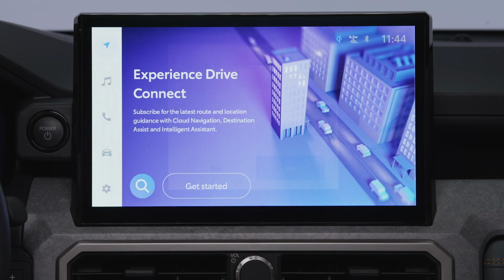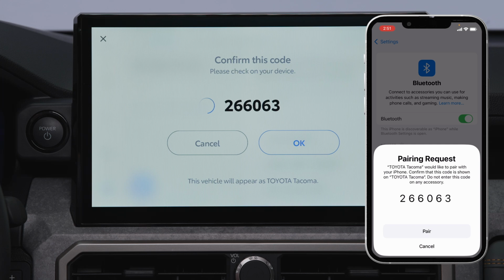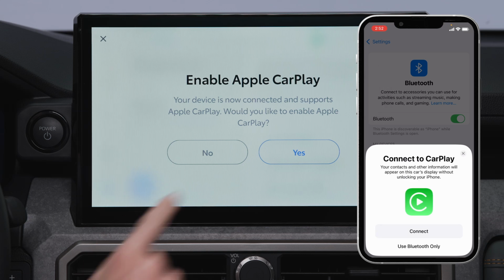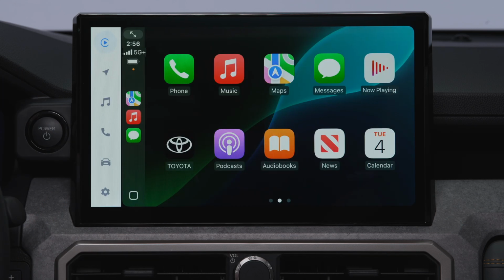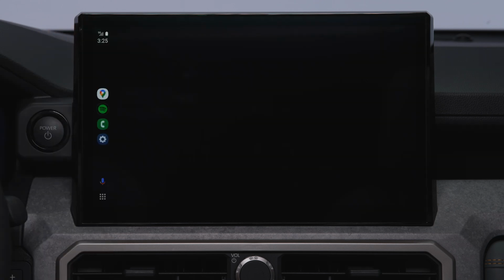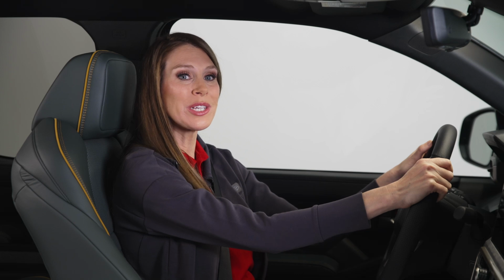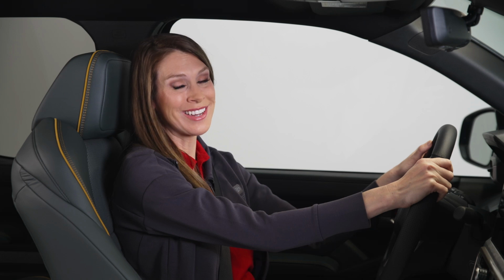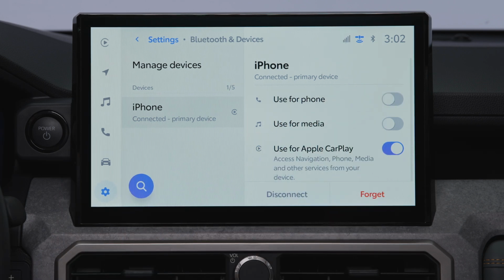How to Connect Bluetooth to Your 2025 Toyota Tacoma | Toyota Drive-Off Essentials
Learn how to set up Bluetooth on your 2025 Toyota Tacoma in this step-by-step guide. We'll walk you through enabling Bluetooth, connecting your phone, and setting up Apple CarPlay or Android Auto. Follow along for a seamless experience and make the most of your new Tacoma's technology. Learn more about the Toyota Tacoma audio multimedia system

Connect your phone to your 2025 Toyota Tacoma with this step-by-step Bluetooth, Apple CarPlay, and Android Auto setup guide.